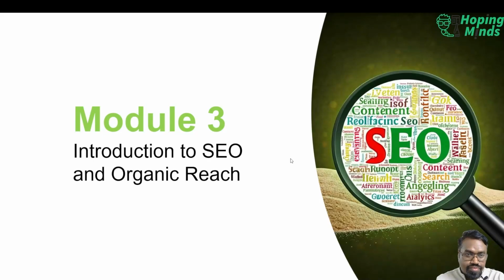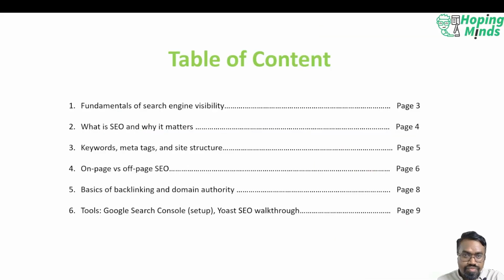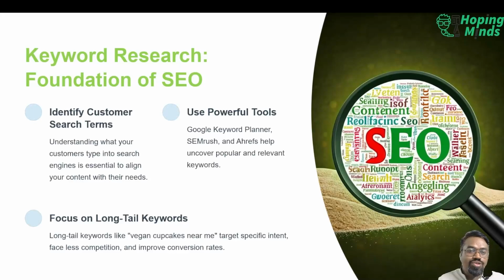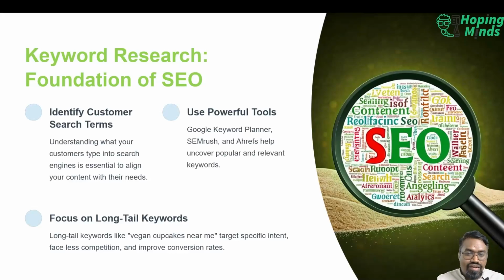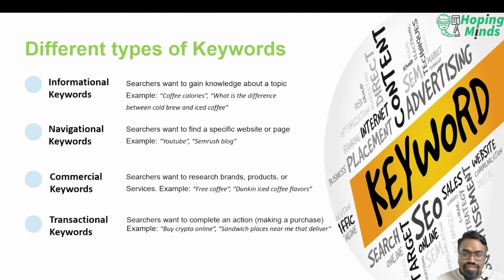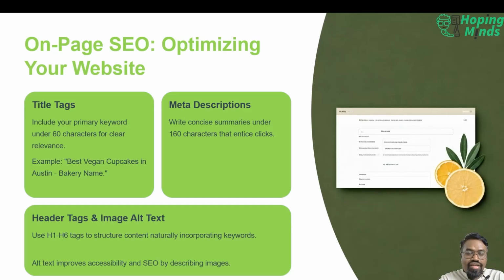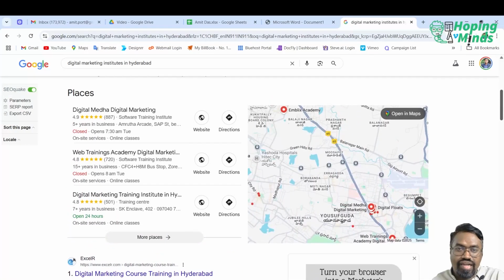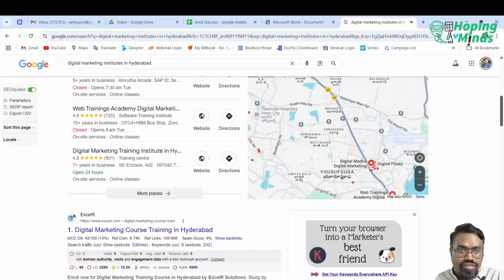3.1 SEO Essentials: Importance, Keywords, Meta Tags & Site Structure